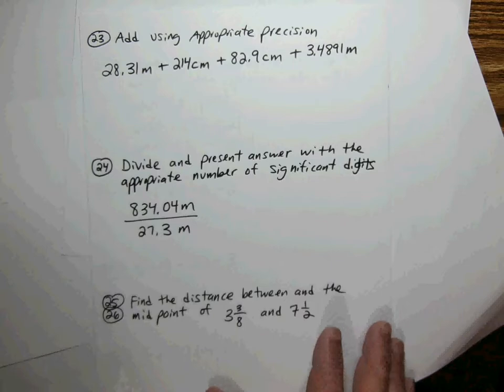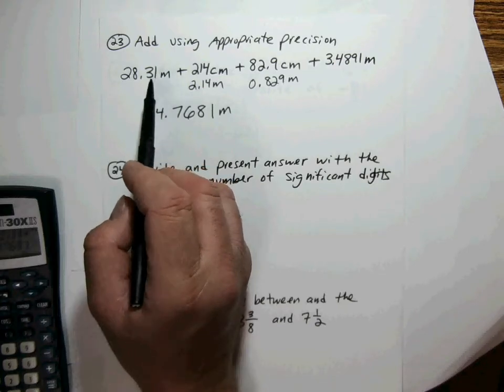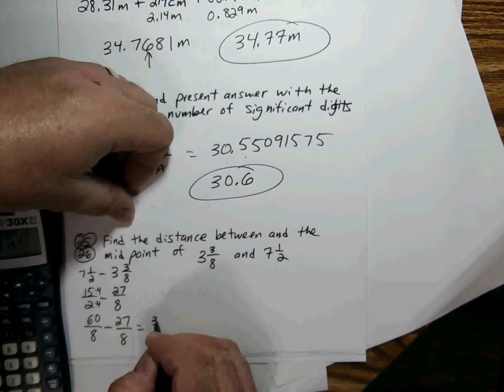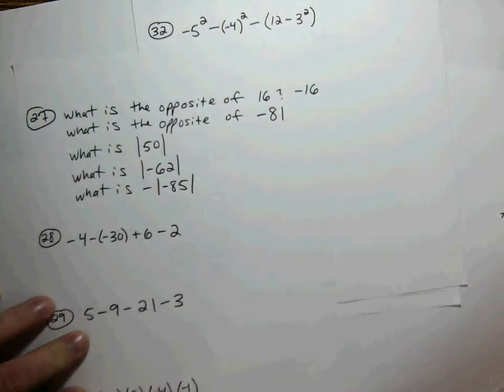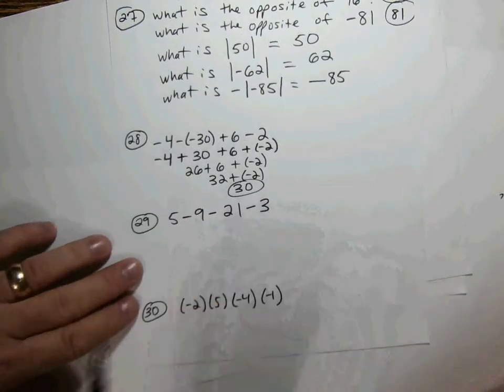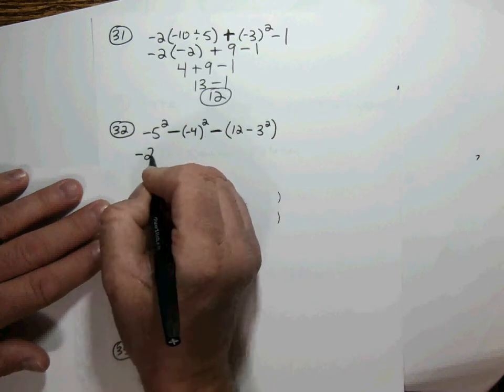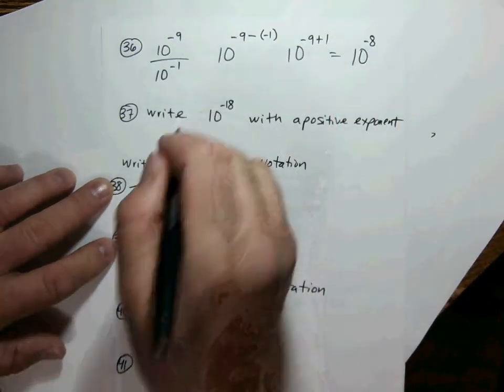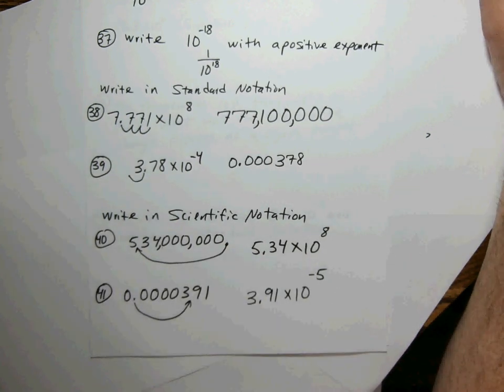Practice Exam #2 Part 2